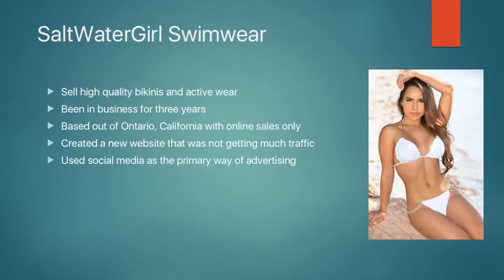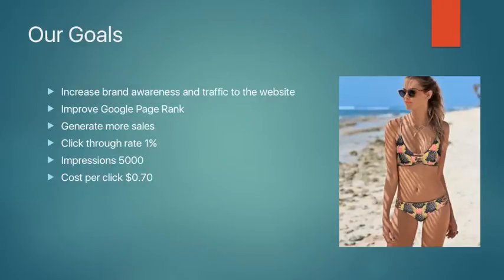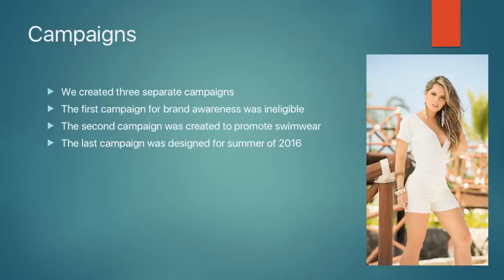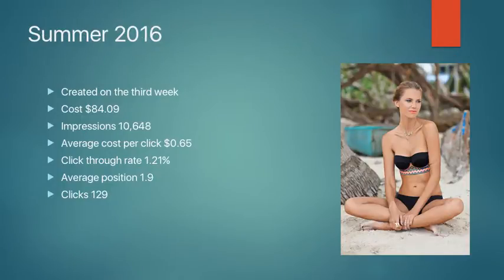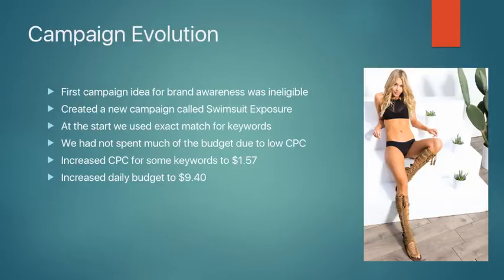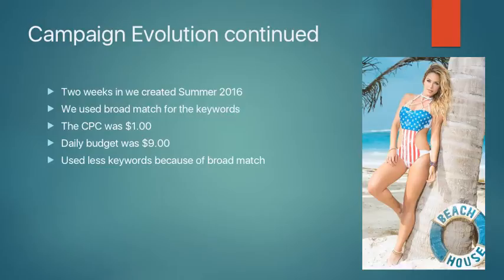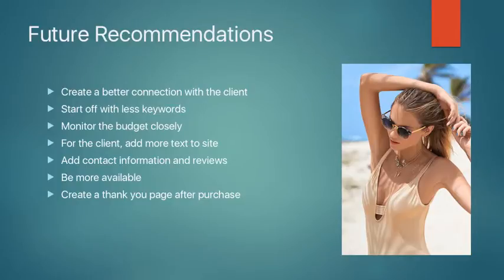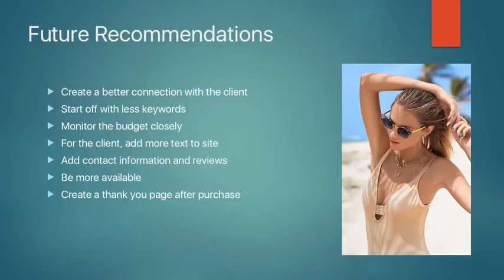SaltWaterGirl Post Campaign Report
Presentation by Dalton, Dillon, Andres Shawn